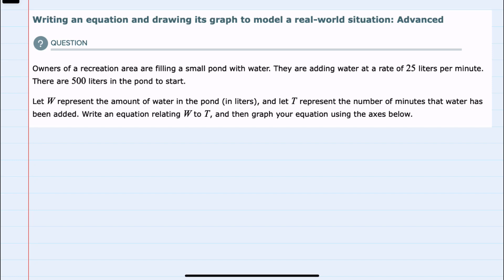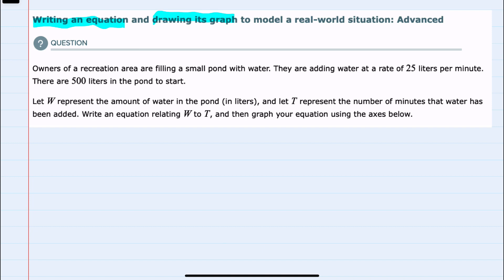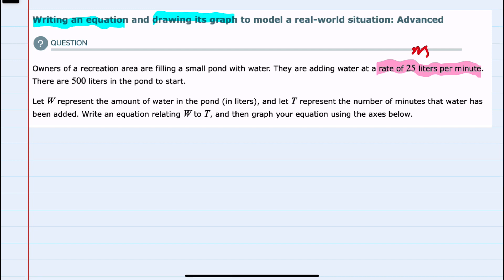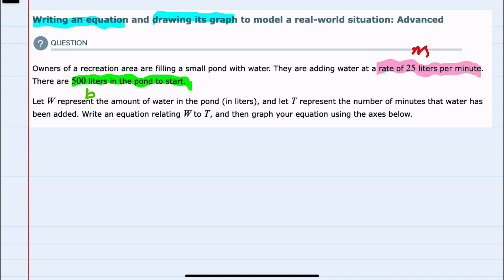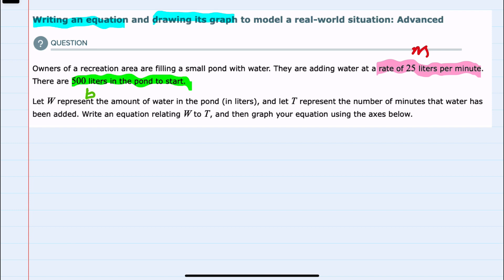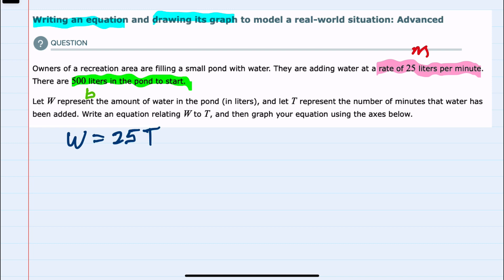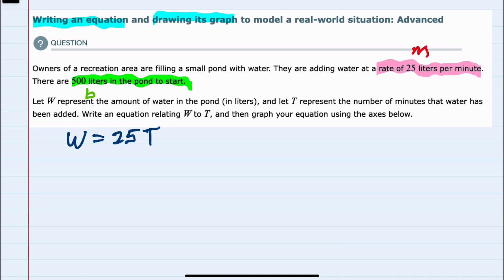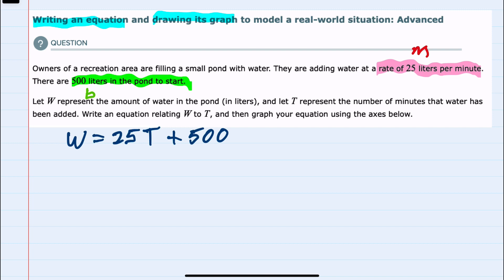ALEKS | Writing an equation and drawing its graph to model a real-world situation: Advanced